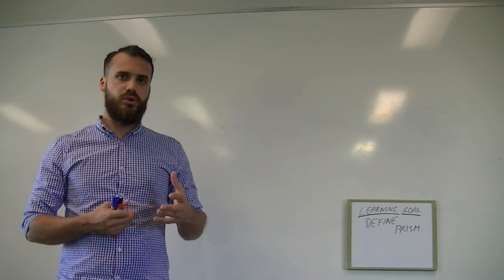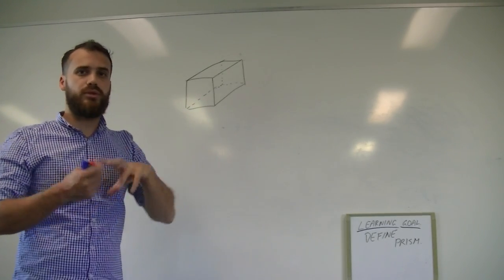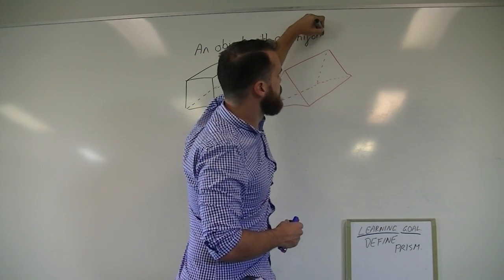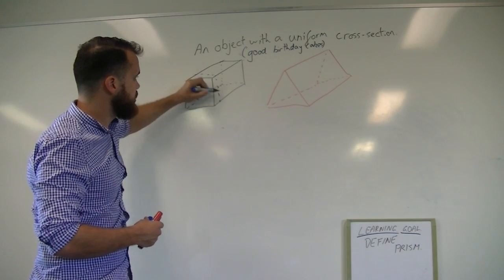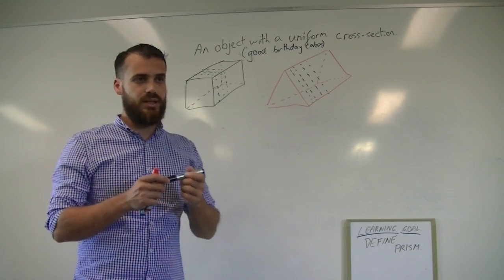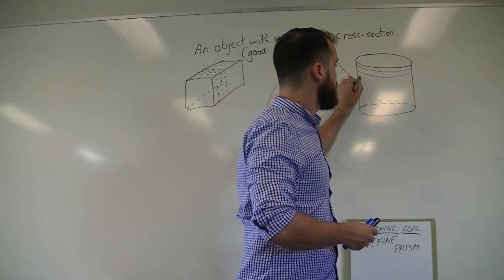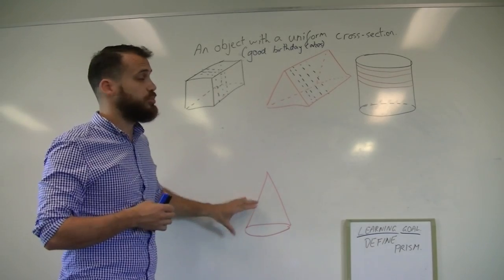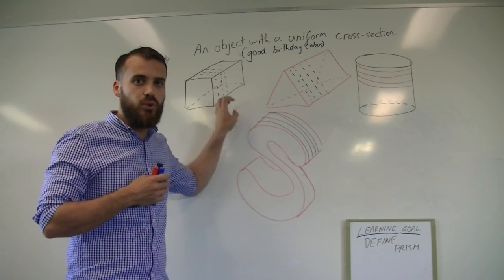Volume 1 Define Prisms